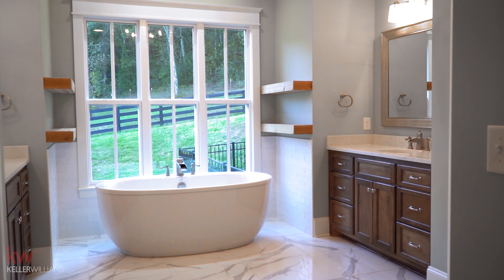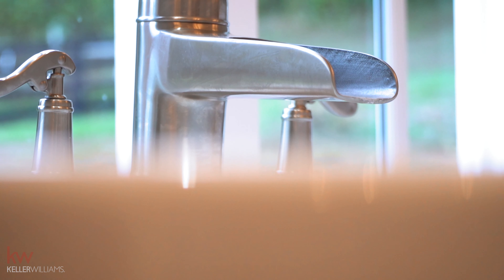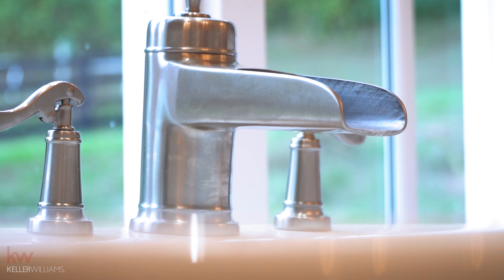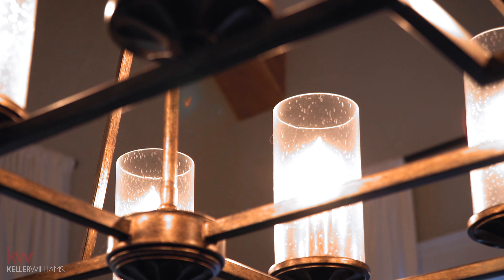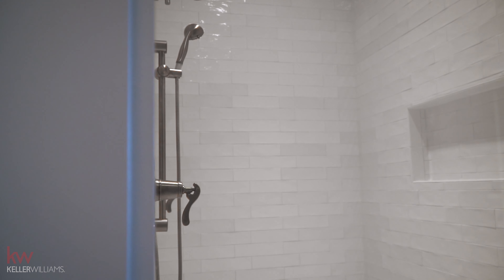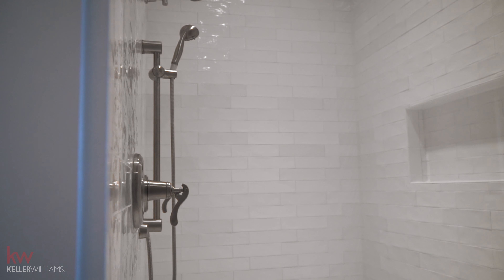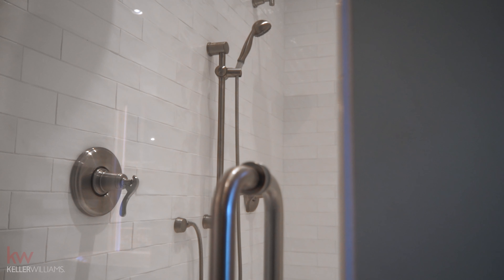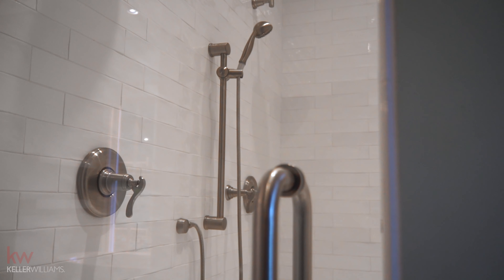Top 3 Home Renovations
ManifestMoneyMedia.com

A Mitchell Torrence Production